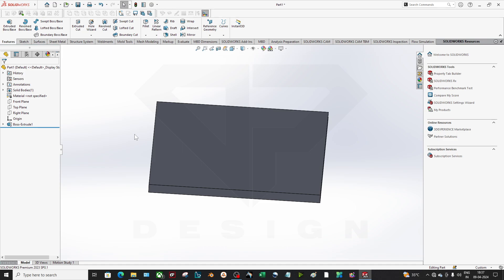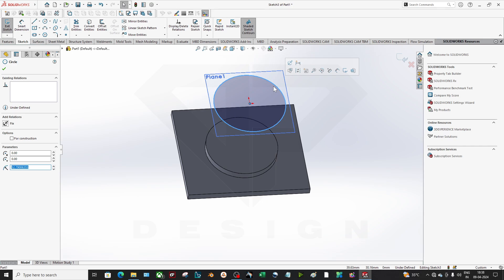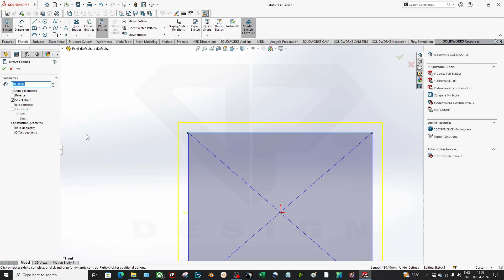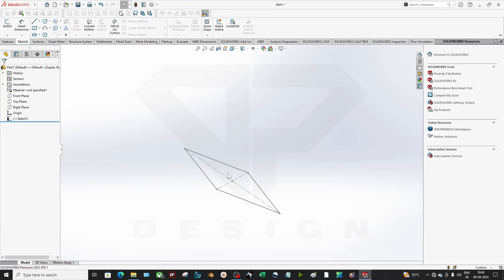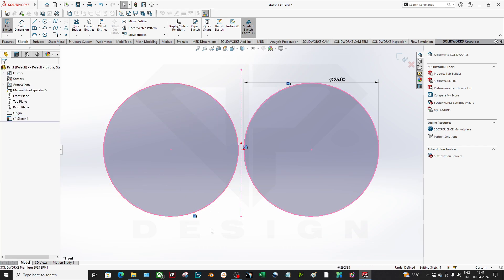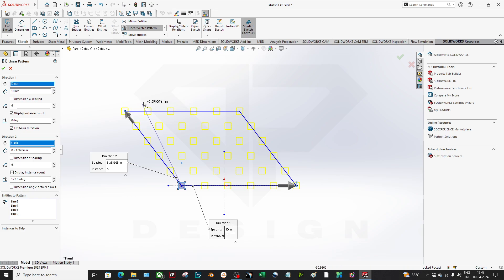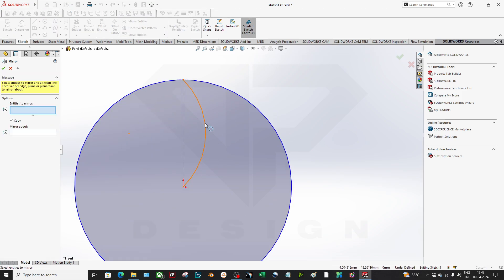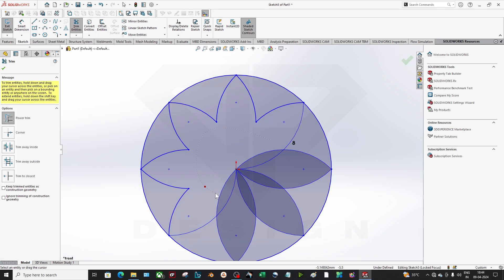Learning Solidworks #5 : Advance Sketch Tools | 2D Sketch Commands | CAD | DP DESIGN